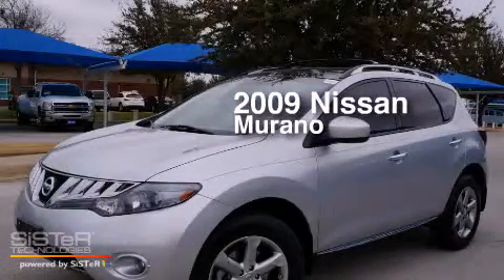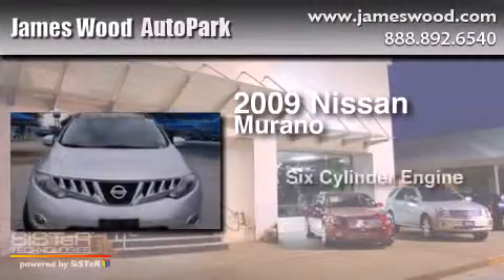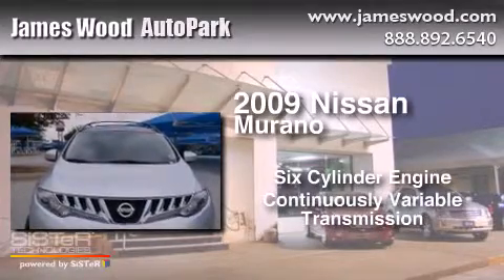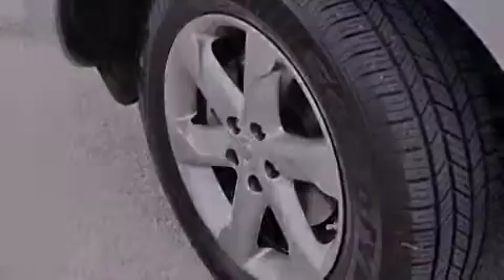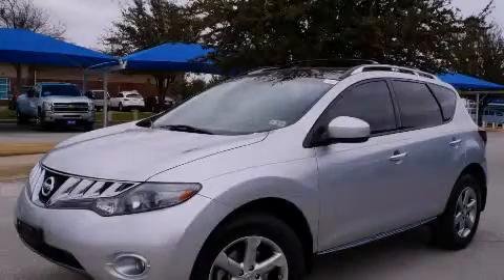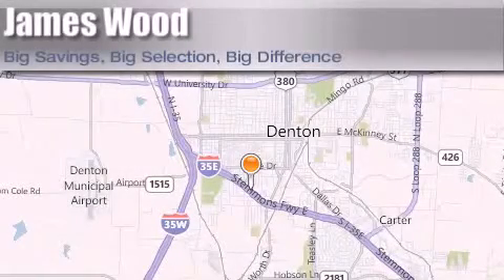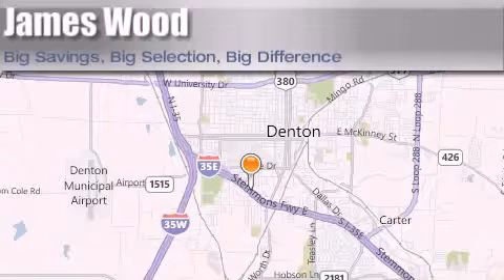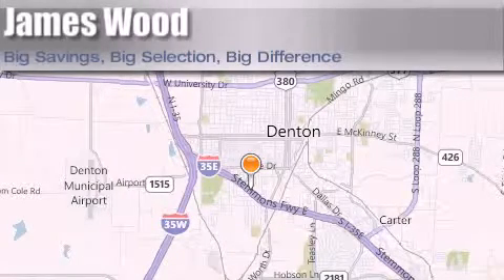2009 Nissan Murano Dallas TX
We've been honored to serve the Denton TX area , we promise that your experience at our dealership will exceed your expectations ! Year : 2009 Make : Nissan Model : Murano Engine : 3.5L 6 Cyl. Fuel Injected Trans . : Cont. Variable Trans. Exterior : Brilliant Silver Metallic Miles : 58,685 Stock : 241880A1 James Wood Autopark I35E South Denton , TX 76205 Welcome to James Wood - your source for quality new and used cars from Buick , Cadillac , Chevrolet , GMC , Hyundai , and Pontiac . With two north Texas locations to serve you - Decatur and Denton - our new and used car sales force is ready to assist with your next new or used car purchase . We have a large inventory of new and used cars ready for delivery today . Proudly serving the Dallas and Fort Worth Metroplex ! The James Wood Auto Group's business philosophy is to provide our customers with quality Chevrolet , Pontiac , Hyundai , Buick , GMC , and Cadillac cars , trucks and SUVs , but also provide great value and service . We are celebrating 30 years in the automotive business in the Dallas - Ft . Worth , Texas area , and it is our policy to treat every visitor that enters our Chevy , Pontiac , Buick , GMC , Hyundai , and Cadillac dealership doors as an honored guest without exception . The bottom line is we work hard every day to provide a friendly and professional sales experience for the car or truck buyer , quotes Mr . Wood . Every customer deserves that and we guarantee that you'll find it at the James Wood dealerships . 2009 Nissan Murano Denton TX